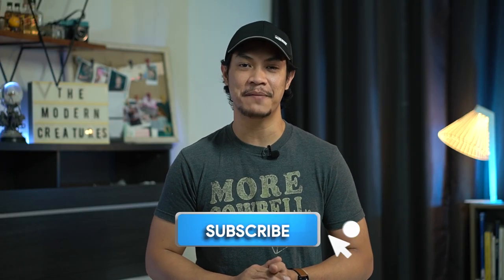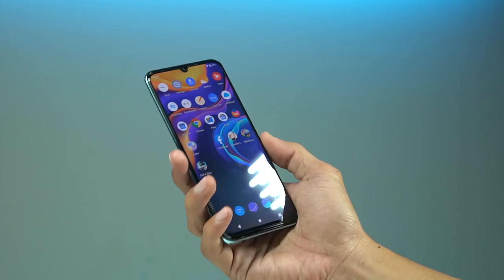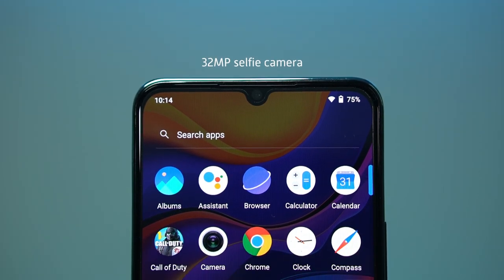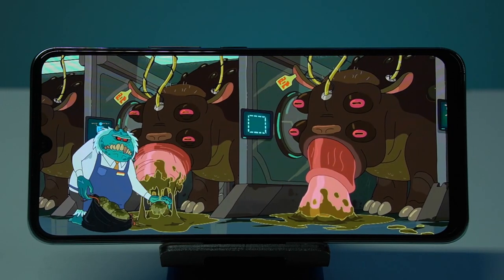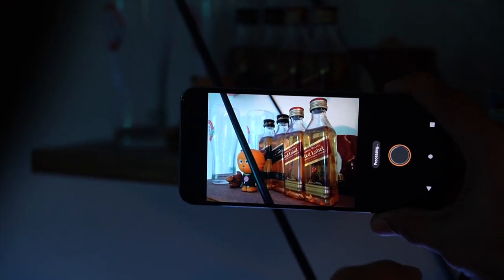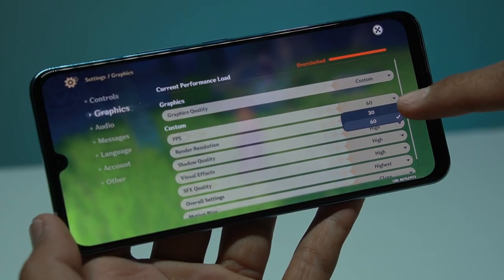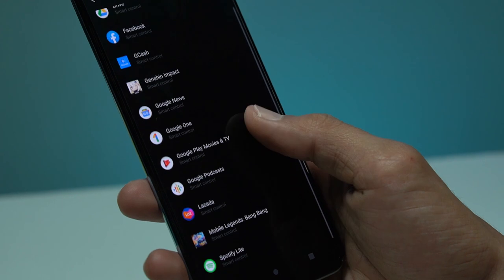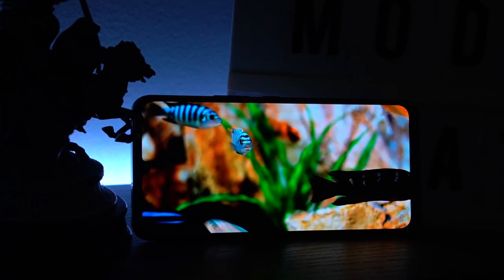vivo V20 SE Review: A midrange phone worth checking out!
This is our vivo V20 SE review.

When it comes to buying a new phone, design has always been one of the key deciding factors. Some like their phones able to flip, some like them small really elegant, while others are okay with a rugged form factor.

For vivo’s most affordable model in their V20 lineup, this phone offers a slim and lightweight body without sacrificing performance.

CHAPTERS:
0:00 Intro
0:46 Design
2:30 Display and Multimedia
3:35 Camera
4:32 Performance
5:54 Battery
6:37 Creature Feature
6:57 Pricing and Conclusion